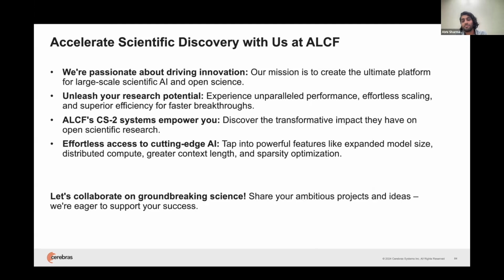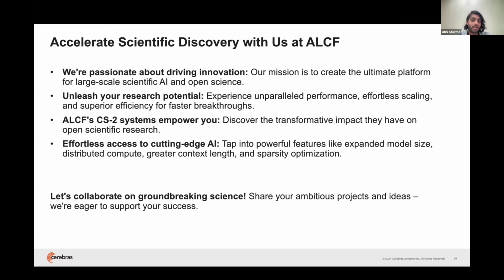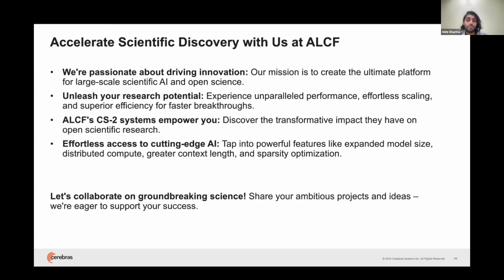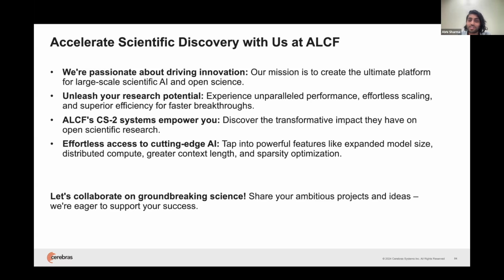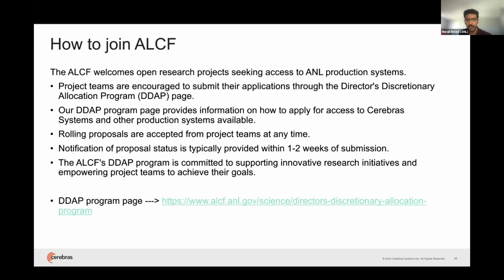ALCF AI Testbed Training: Final Remarks, Q&A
This training series introduces users to the Cerebras CS-2 system deployed in the ALCF AI Testbed, and is intended for researchers at universities, national labs, and industries working on open science.

This session provides closing remarks and a general Q&A.